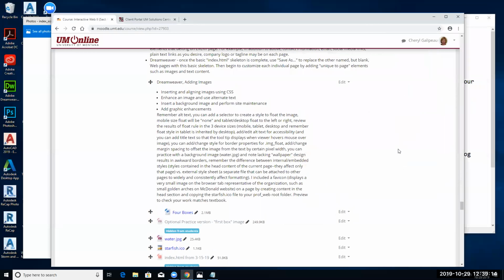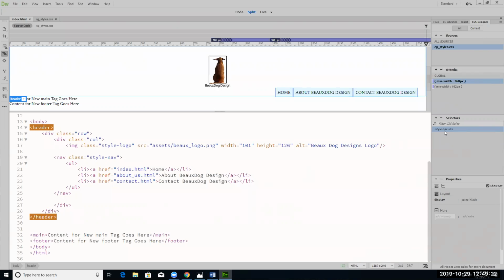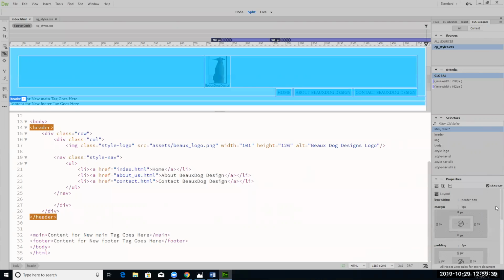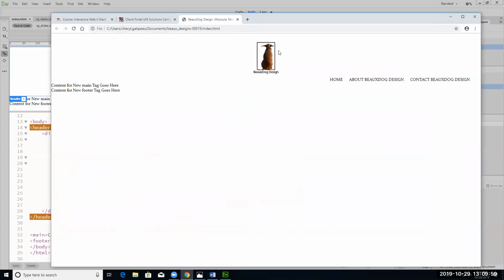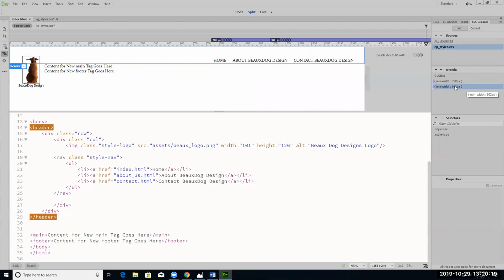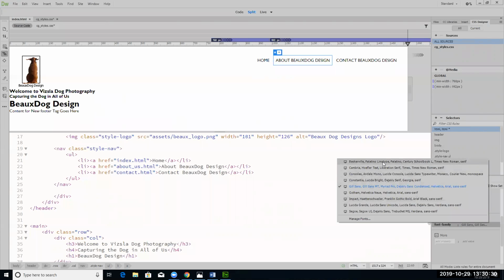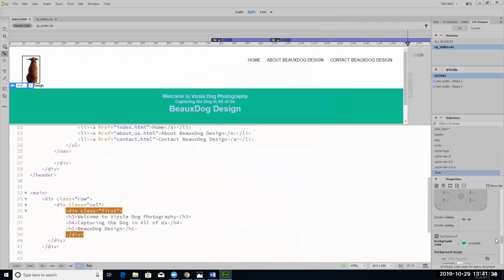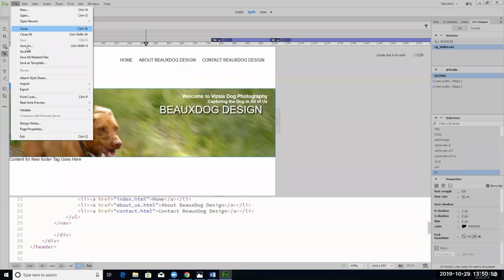GMT20191029 183911 Cheryl Gal 1920x1080 2